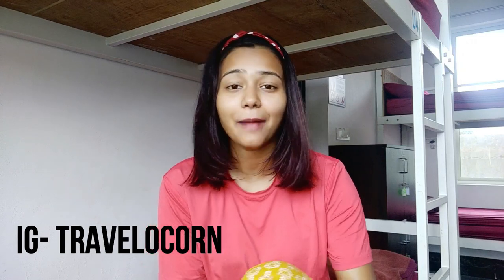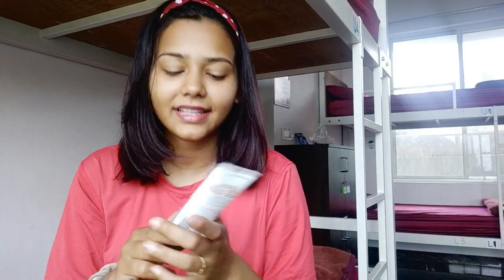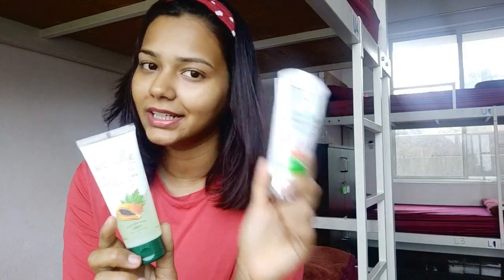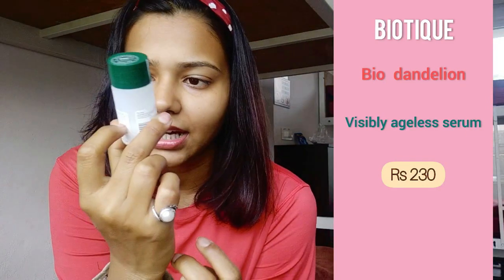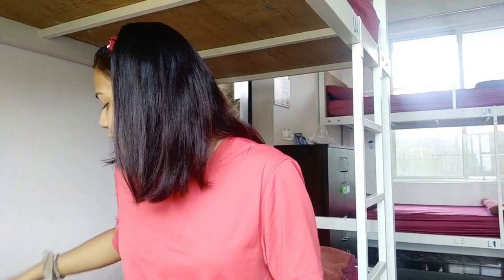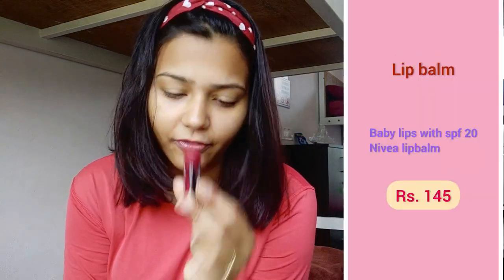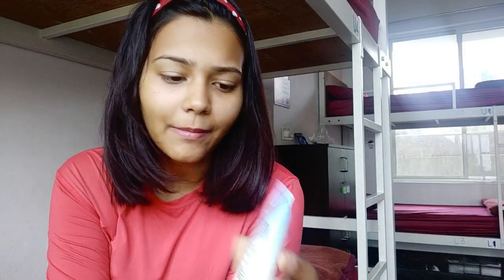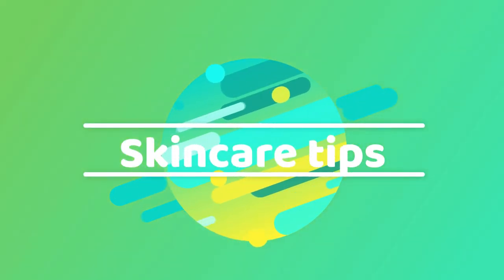Travel morning skincare routine in budget for glowing and healthy skin | skincare must have products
Hi guys,
My name is Zoha and I am a fulltime traveler and I live alone in the hills.
I share videos related to travels and daily life struggles. I hope you guys like it.
In this video, I shared all my skin secrets of how I take care of my skin even when I am traveling. I have also shared some skincare secrets towards the end of the video.I follow a very baisc skincare morning routine that might guide you.

Products used-
1. Biotique visibly flawless face wash
2. lotus herbals yogurt and oatmeal scrub
3.Biotique visibly ageless serum
4. Rose water
5.Aloevera gel
6.Baby lips